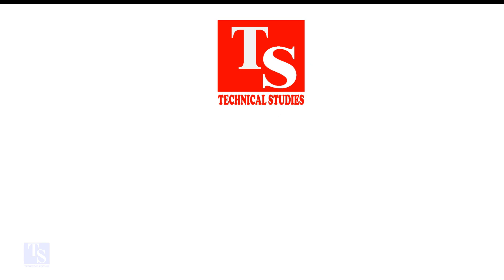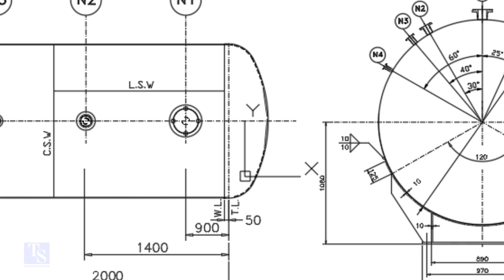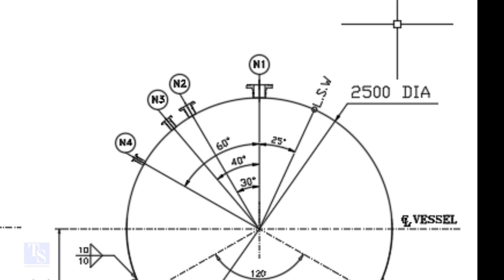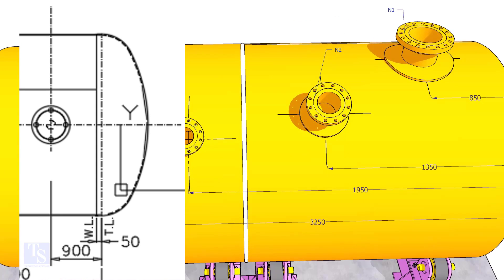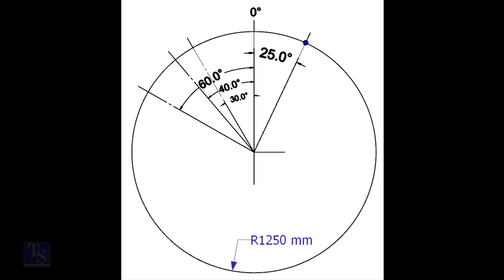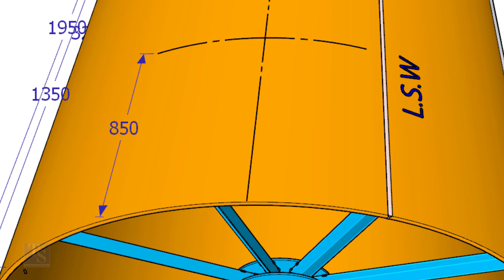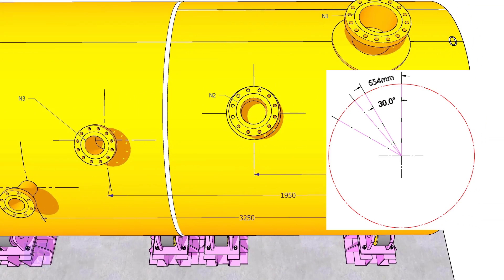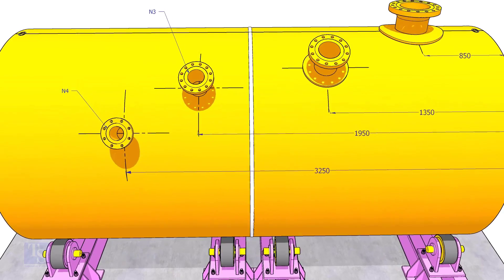NOZZLE CENTER MARKING ON SHELL- TUTORIAL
How to mark the center of a nozzle on a shell. @technicalstudies.